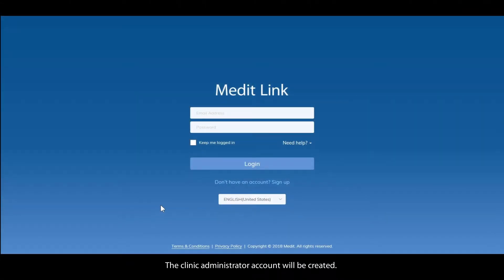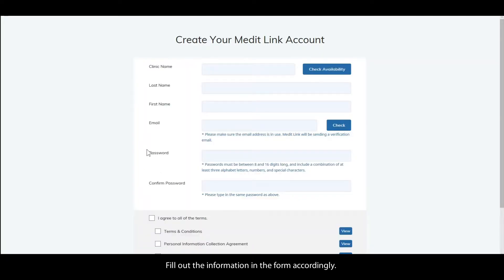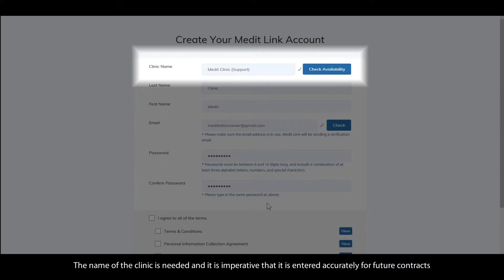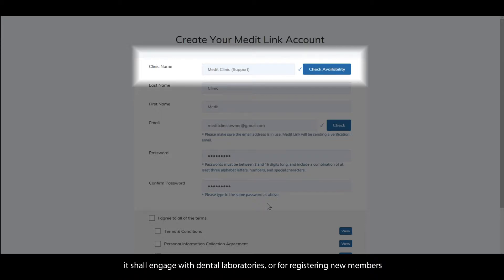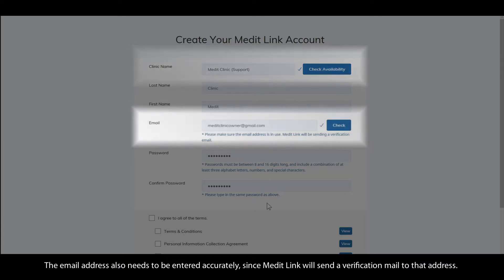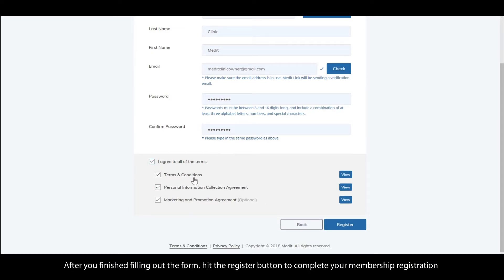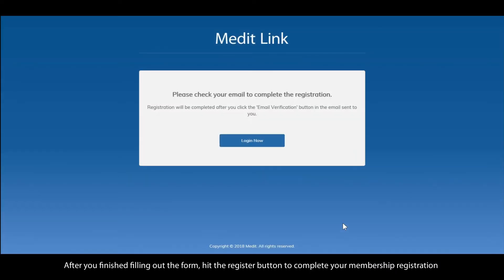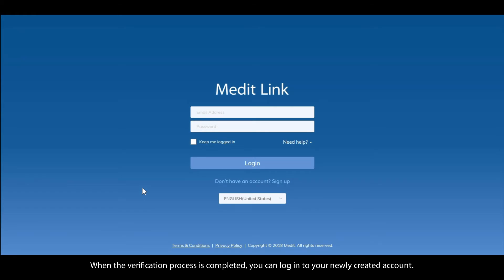EN How to create account as a clinic administrator